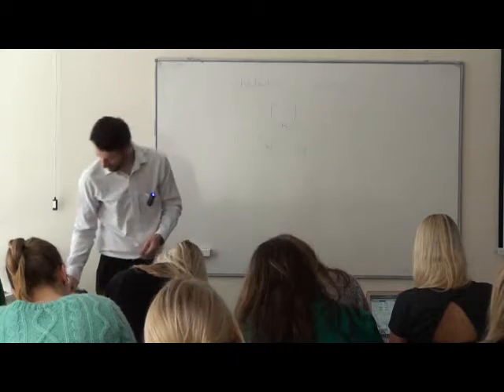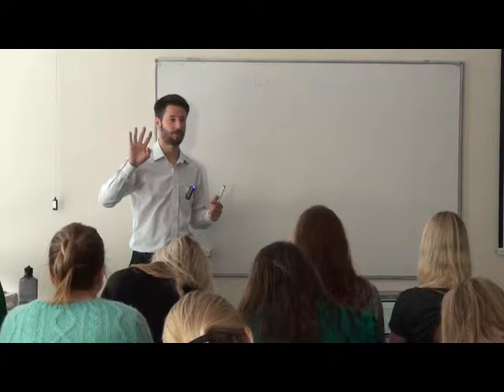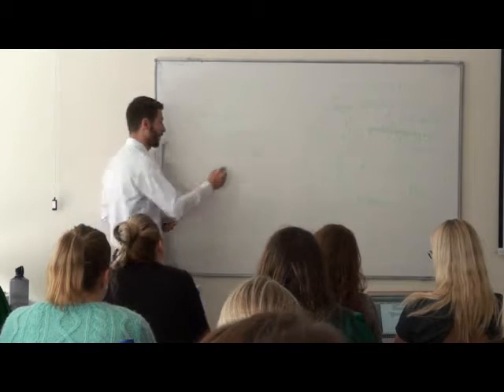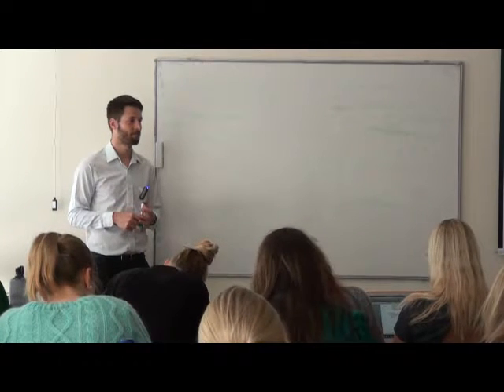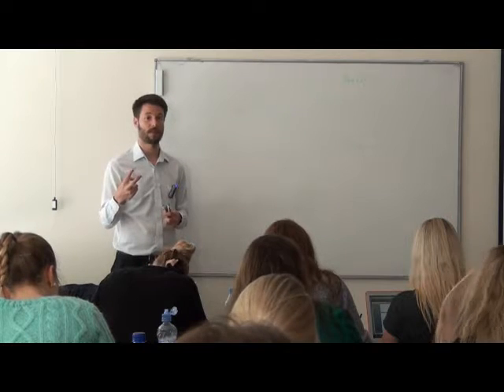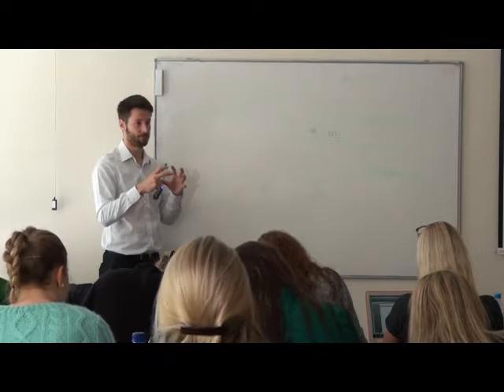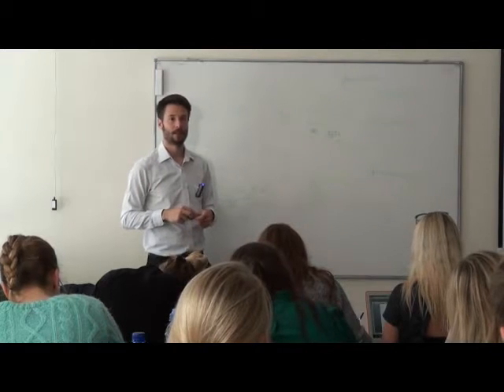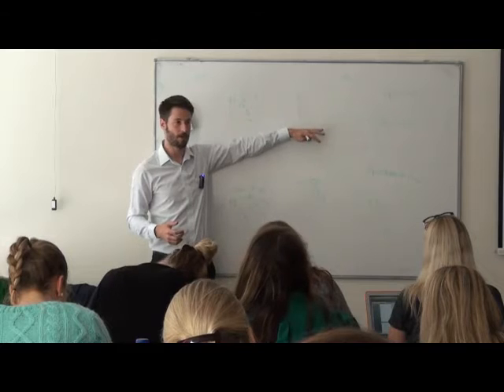Iron and heme metabolism